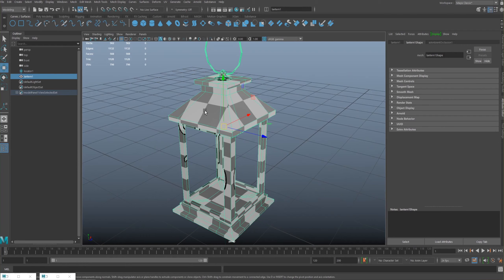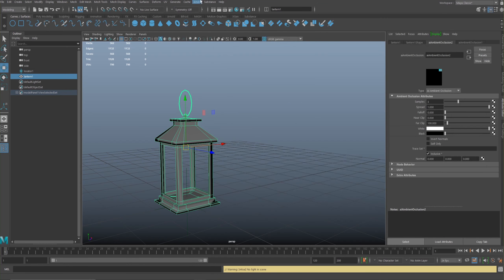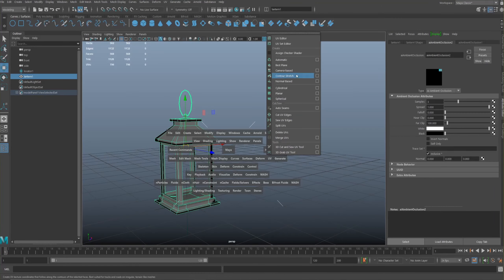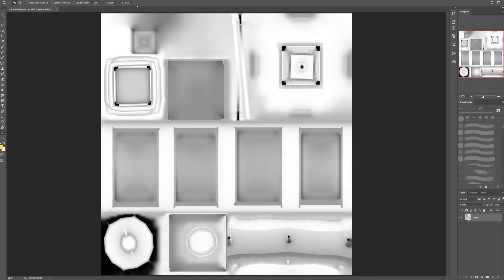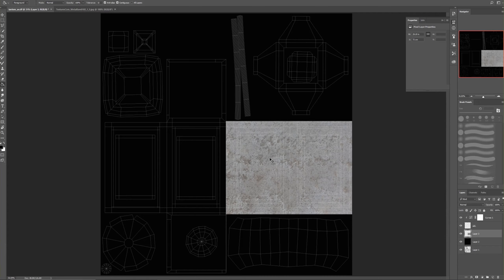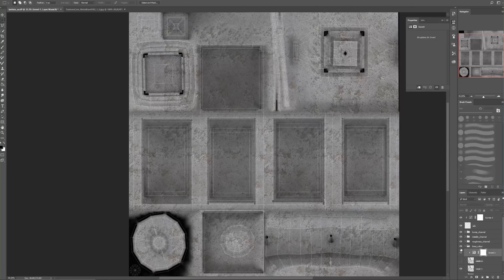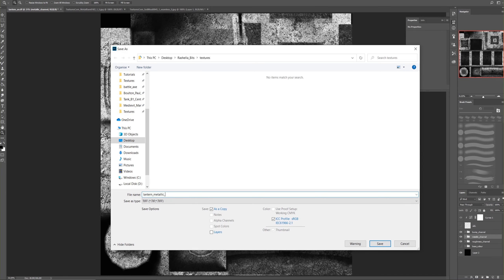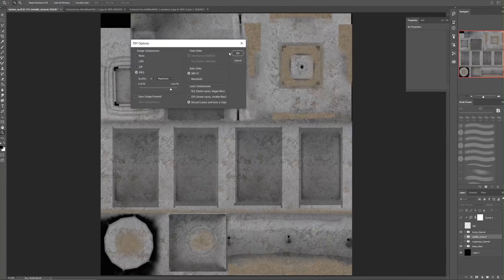Texturing in Photoshop for 3D: Quick Walk through using Maya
00:15 - Model overview / UVs
2:00 - Baking ambient occlusion maps in maya
3:40 - Snapshotting your UV's for texturing use
5:20 - Begining of texturing
6:15 - Adjusting your UV's in photoshop to see clearer
7:20 - Adding textures from online to your photoshop file
10:00 - Organising your file (groups for textures)
10:40 - Overlaying your ambient occlusion render for shadows
12:00 - Adding dirt to our texture
13:50 - WHEN PEN PRESSURE IS NOT WORKING
14:20 - Editing the photoshop brush for a random effect when painting
15:00 - Adding dirt to the texture
17:20 - Checking the UV location in maya
21:31 - Checking UV's in maya again
27:35 - Copying your base colour for use in other texture channels (photoshop)
28:25 - Adjusting the texture for your roughness map
29:25 - Combining multiple layers into a single layer whilst copying and pasting
30:20 - Adjusting the texture for a metalness map
31:00 - Exporting your textures
32:30 - Adding a skydome in Maya/ Arnold
33:10 - Creating an arnold shader in maya
33:40 - Importing your textures to a shader
34:40 - Connecting up roughness & metalic maps (with 8bit textures/no alpha)
36:10 - Deleting unused shaders
37:20 - Reconnection a fresh shader (I messed up)
37:50 - Test render of our texture
39:35 - Viewing your texture in maya through the UV Editor
40:00 - More test renders from above

This was recorded whilst live streaming to students studying Visual Effects and uploaded shortly after so edited is limited.

The videos on this channel are created by a professional Visual Effects Generalist with experience across Films, TV & Commercials.